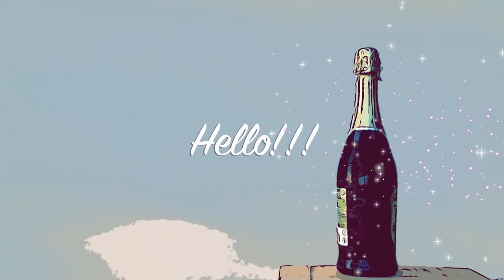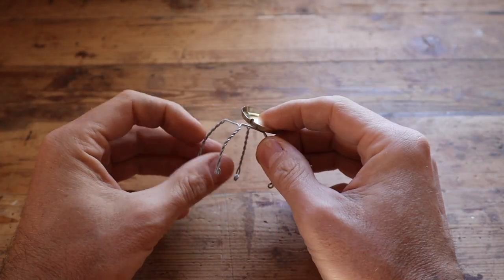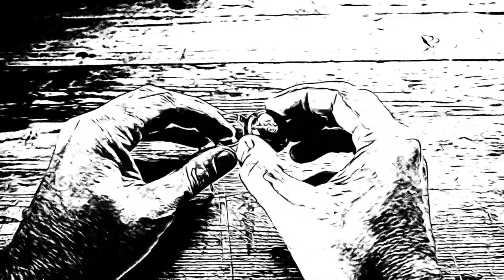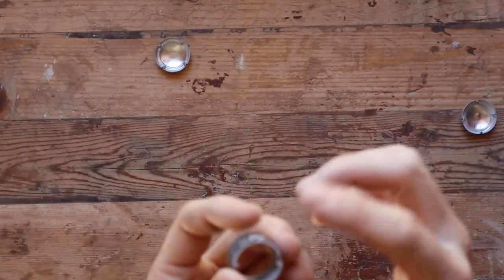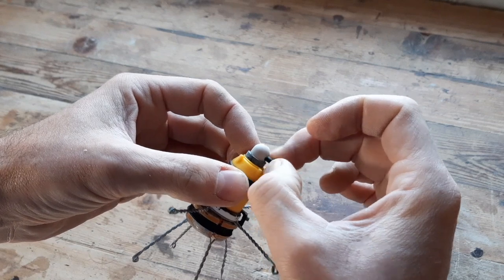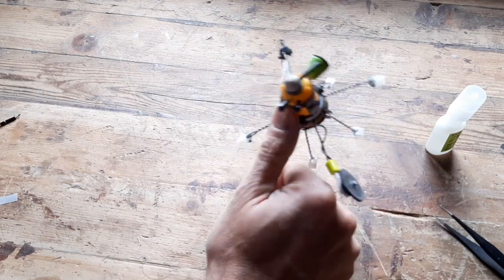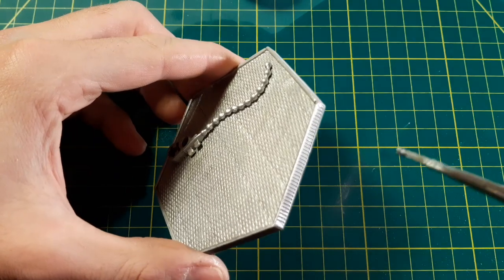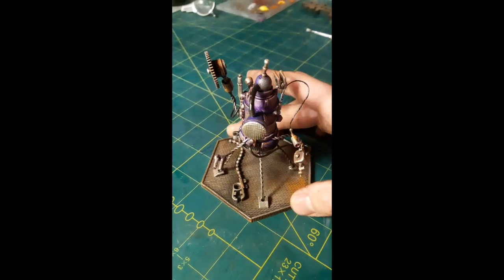How to scratch build DROIDS from CORK WIRE CAGES !!! 1/3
Hi! I finally found an idea to give a new life to cork wire cages I have been hoarding for ages!
This is the first of a series of three videos showing how it is possible to transform cork cages into droids, legged armoured vehicles and so on…
I had a lot of fun working at this project! If next time you uncork a bottle you see the cork cage from a different perspective, then I can say I did my job just fine. I hope y’all enjoy! Cheers!!!

TIMECODES:
0:00 - Intro
3:20 – Building process
7:44 – Adding details
9:15 – Painting process
11:46 – Final results